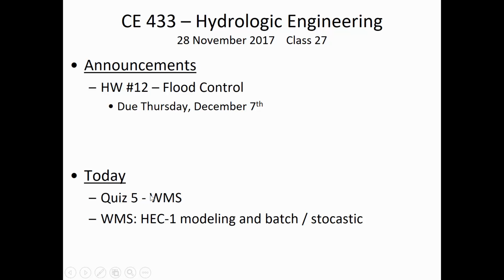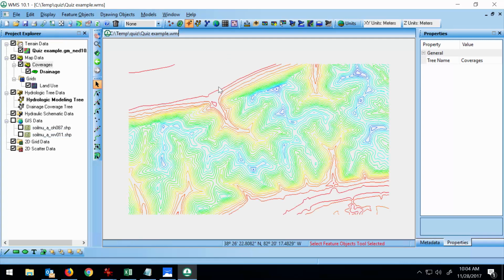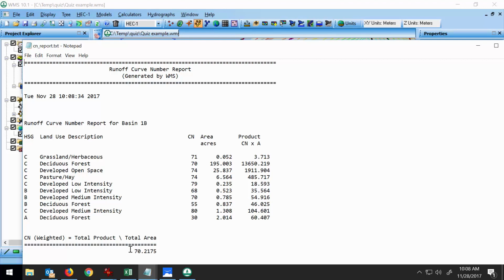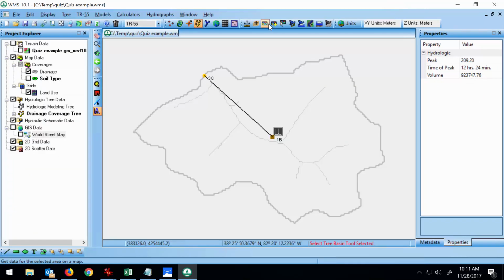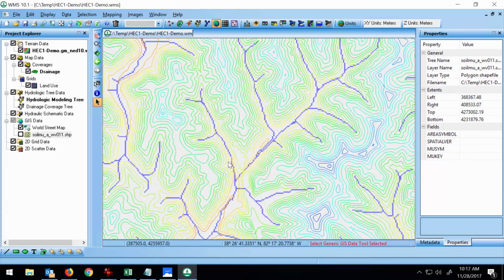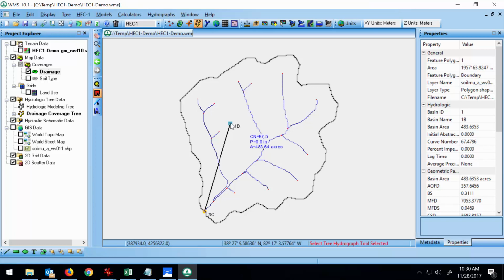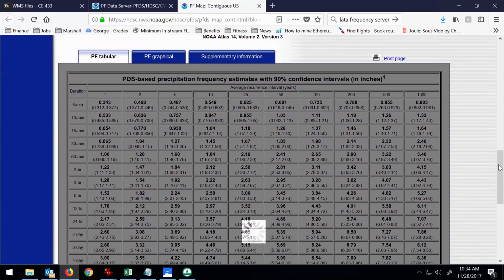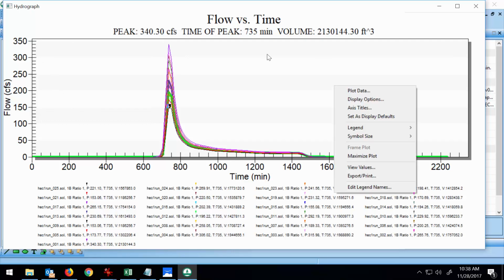CE 433 - Class 27 (28 Nov 2017) WMS and HEC-1